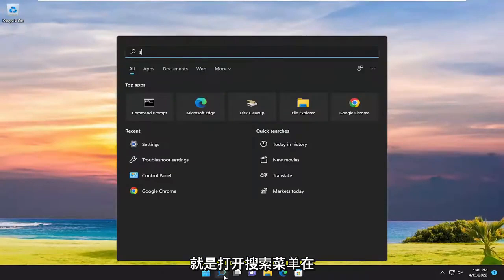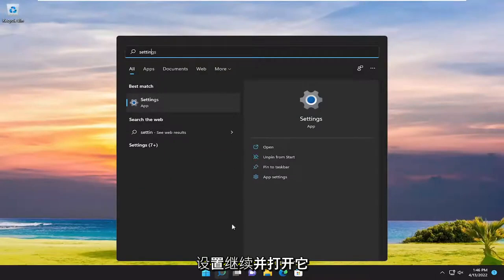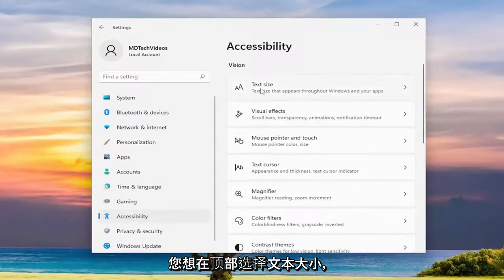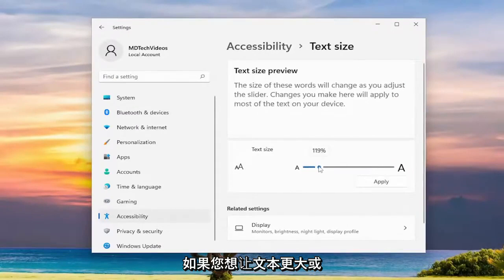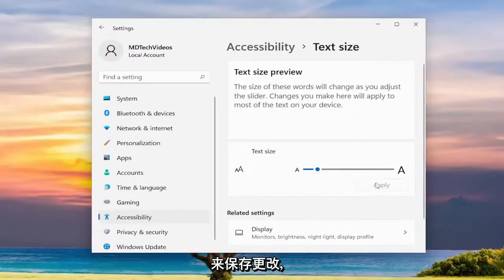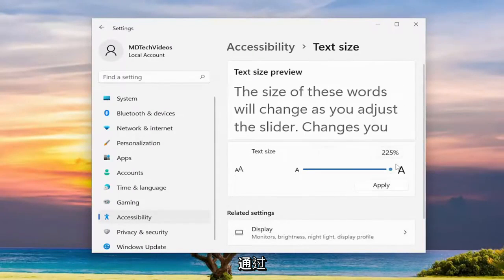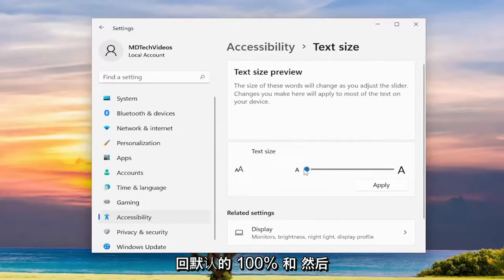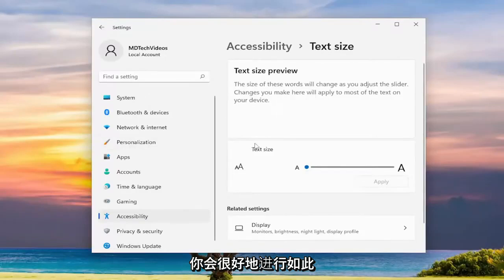如何在Windows 11上更改系统字体和文本大小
在 Windows 11 上增加字体大小并使文本变大或变大 [教程]

如果您有视力问题，您可以轻松地通过 Windows 辅助功能设置在 Windows 10 或 Windows 11 上放大文本。 您甚至不必使用任何第 3 方软件来执行此操作。 让我们看看如何去做。

本教程中解决的问题：
使文本变大窗口 11
如何在 Windows 11 中使文本变大
在 Windows 11 上使字体变大
使文本变大窗口 10
如何在 Windows 11 中放大文本

当你遇到字体太小的屏幕时，你可以轻松调整。 使字体变大的方法可能取决于您希望文本在多长时间内具有不同的大小或您使用的是哪个程序。